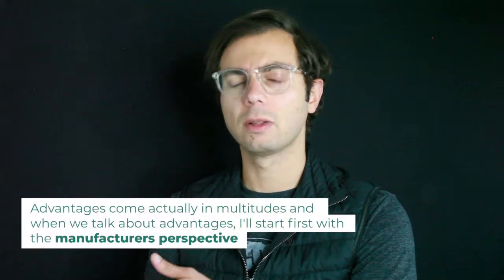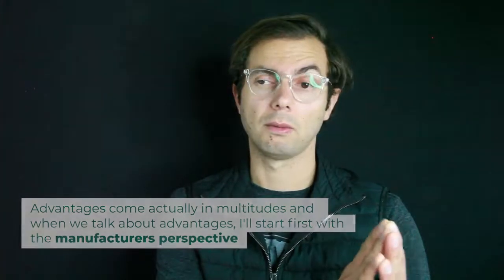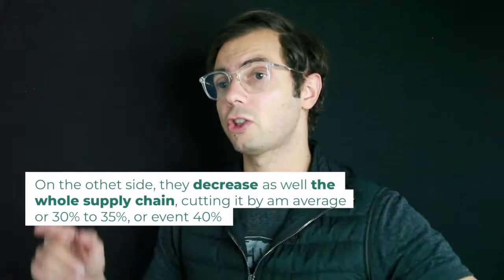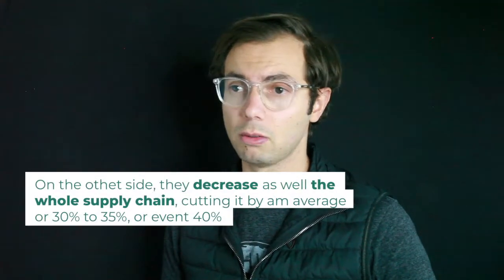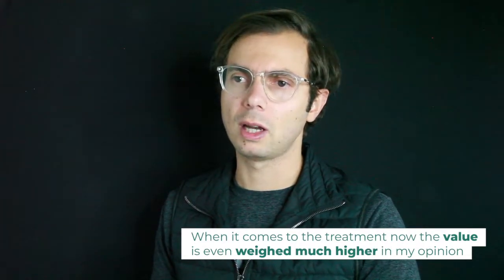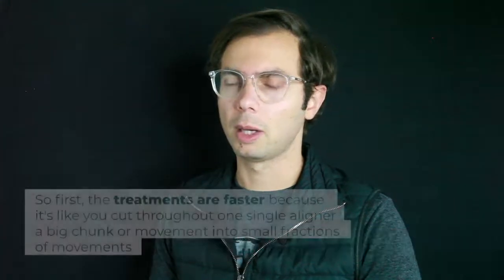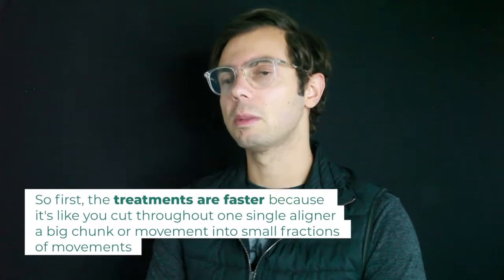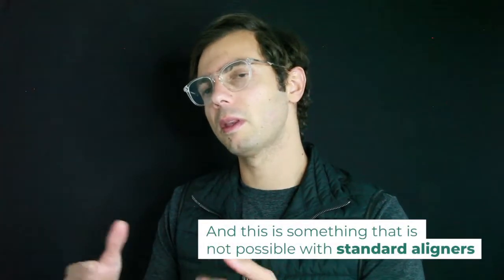Advantages of ClearX 4D Dynamic Aligners in Numbers ✅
The advantages of ClearX aligners are :

1. 60% less plastic
2. 65% lower cost
3. 40% less time
4. 35% faster
5. 20% increase in accuracy